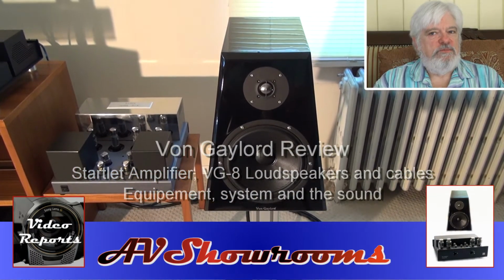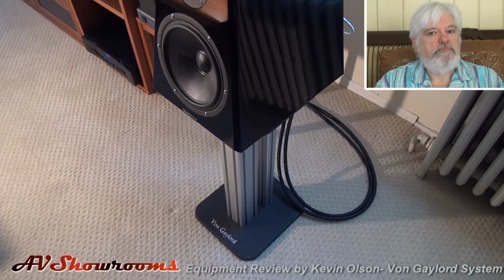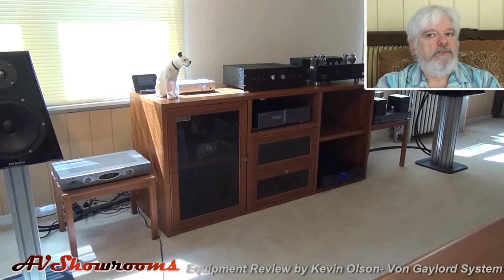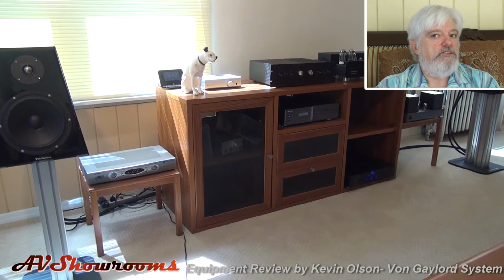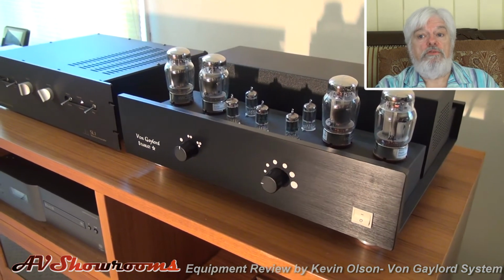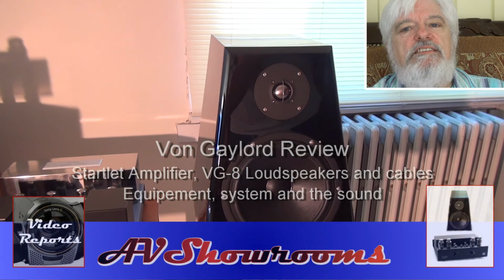Von Gaylord Audio Review, Part 1, equipment, system and the sound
for the world's best high performance products.  The background music in this video is graciously provided by MA Recordings- CD # MO83A El Viaje,